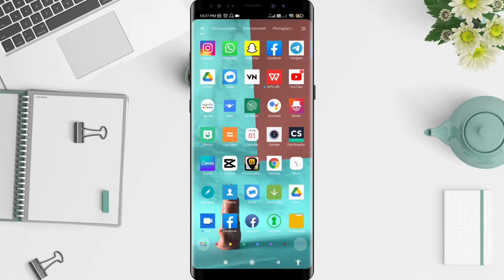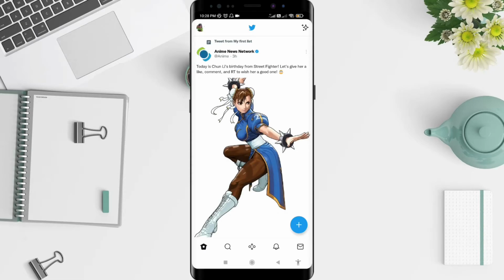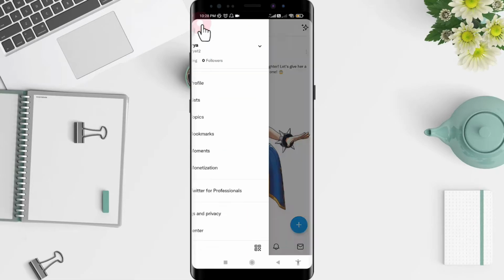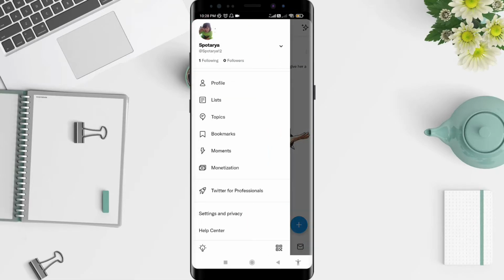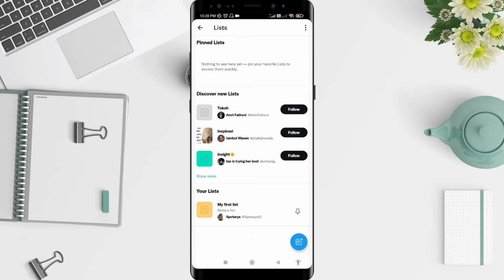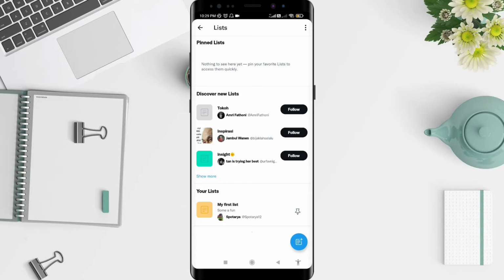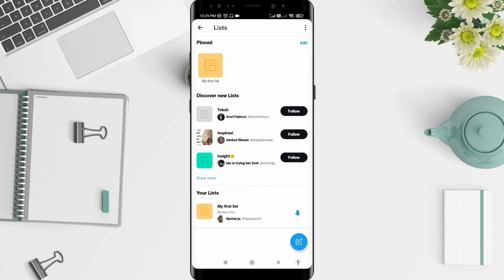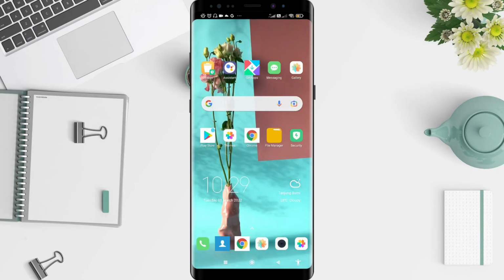How to PIN Twitter Lists 2022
Hi guys, in this video I'll show you how to pin list on twitter 2022.

*this video is related to :
how to pin list on twitter 2022
how to pin list on twitter
how to pin a list on twitter
how to pin twitter list